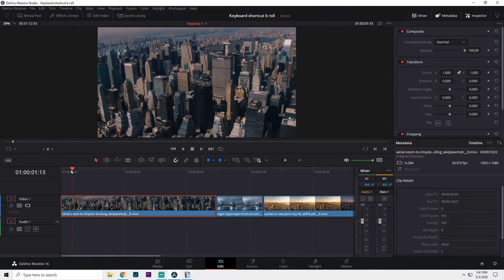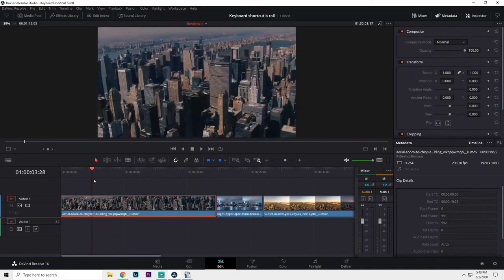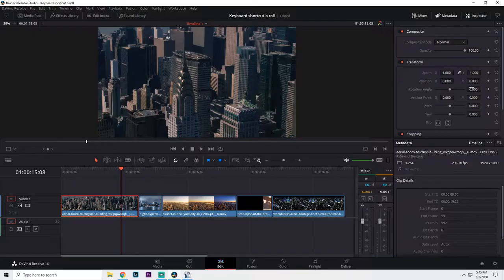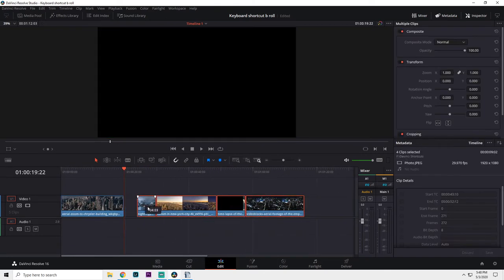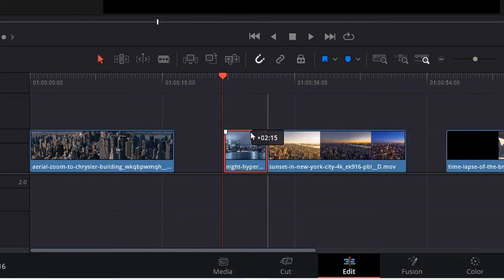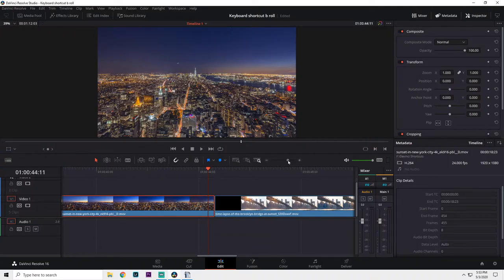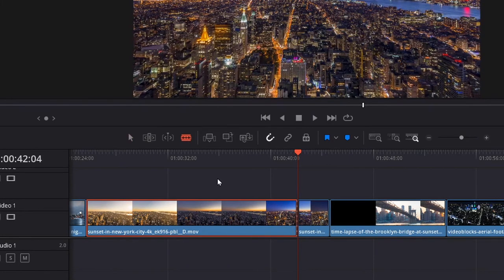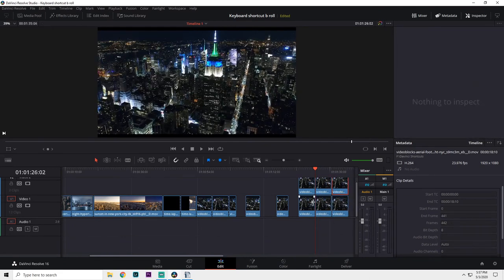Most useful KEYBOARD SHORTCUTS for DaVinci Resolve AND Premiere Pro.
In this video, I show you my keyboard shortcuts for DaVinci Resolve AND Premiere Pro. These shortcuts will make editing time drop significantly so you can move on to other projects, or get back to playing video games, watching Netflix, or hanging out with loved ones.

Premiere Pro Names for Shortcuts: DaVinci // Premiere Pro
1. Ripple Start To Playhead // Ripple Trim Previous Edit To Playhead
2. Ripple End To Playhead // Ripple Trim Next Edit to Playhead
3. New Compound Clip // Nest
4. Select Clips Forward on All Tracks // Track Select Forward Tool
6. Snapping // Snap
7. Delete Selected // Clear
8. Zoom In // Zoom In
9. Zoom Out // Zoom Out
10. Split Clip // Add Edit